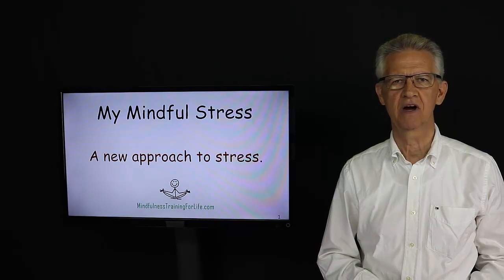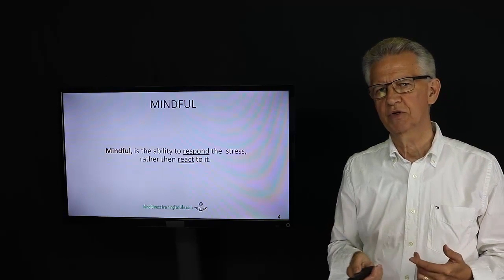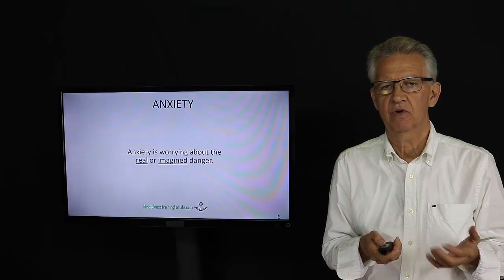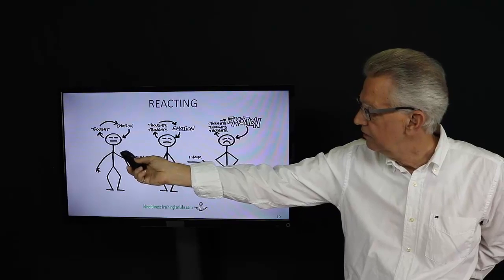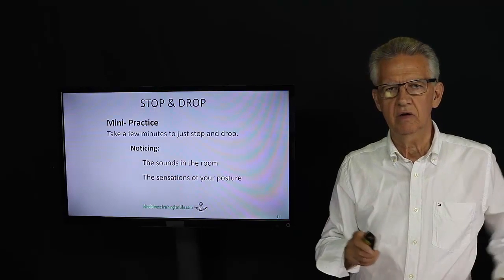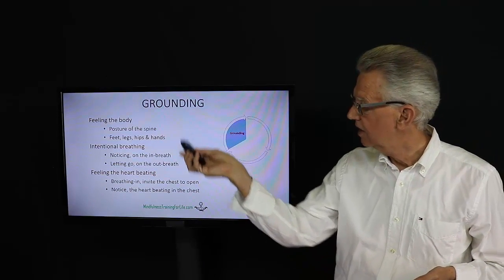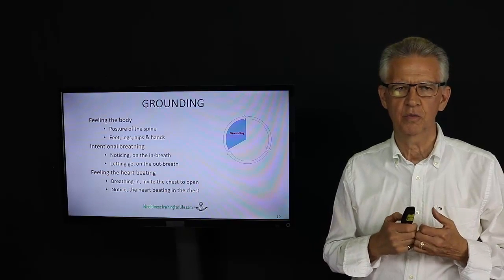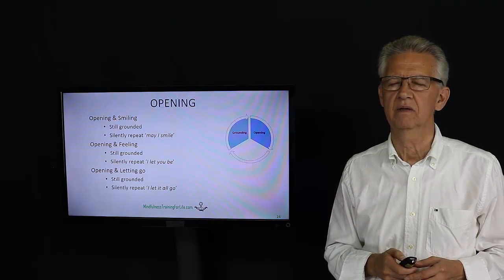How to Reduce Anxiety by Being Safe. KEEP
The levels of human needs. The importance of being safe.